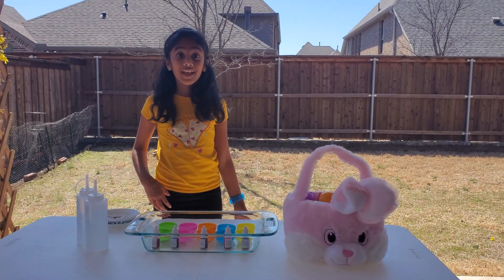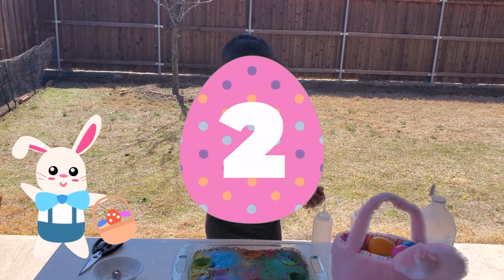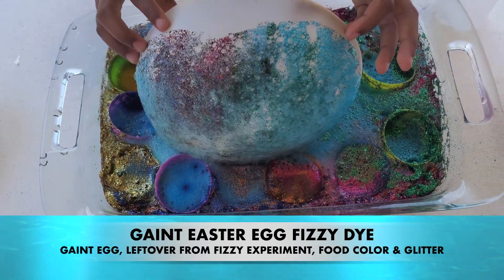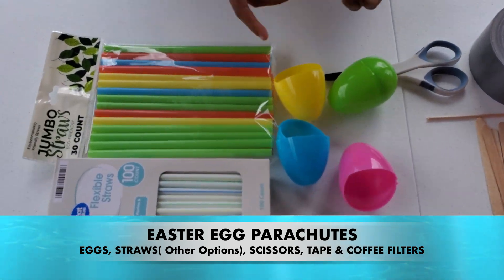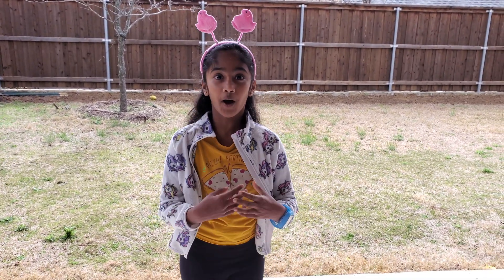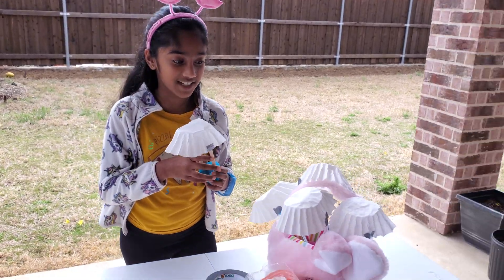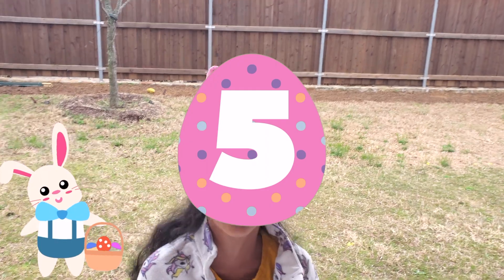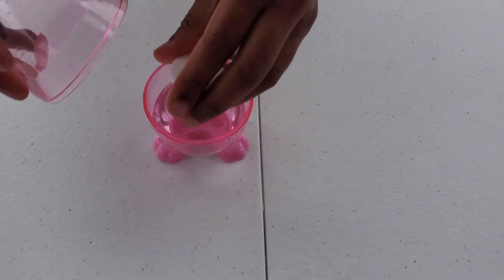5 Simple Easter Science Experiments for kids to do at home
5 Simple Easter Science Experiments for kids to do at home

Sanvi did  Simple Easter Science Experiments for kids and toddlers to do at home.

1. Fizzy Rainbow Easter Eggs with Baking Soda and Vinegar
2. Giant Easter Egg Fizzy Dye (Baking Soda and Vinegar)  (1:37)
3. Easter Egg Dye (2:11)
4. Easter Egg Parachutes (3:00)
5. Easter Egg Rocket (5:45)

Sanvi had so much fun and learned the science behind these experiments.  We hope you liked this video.